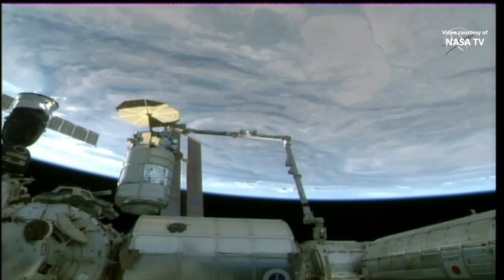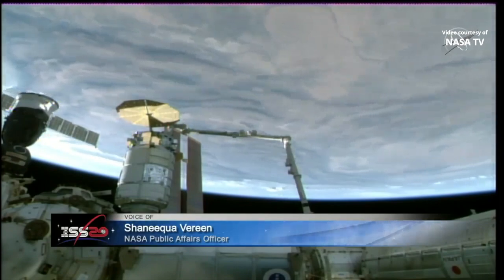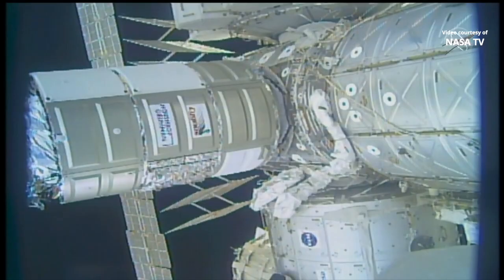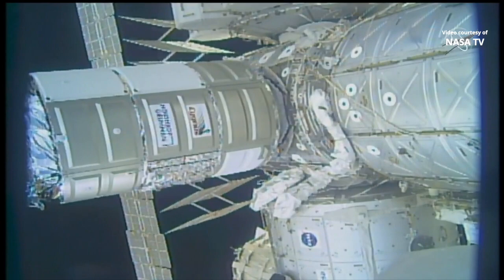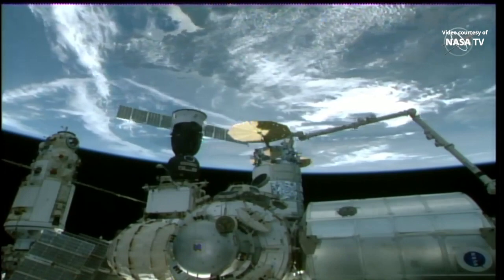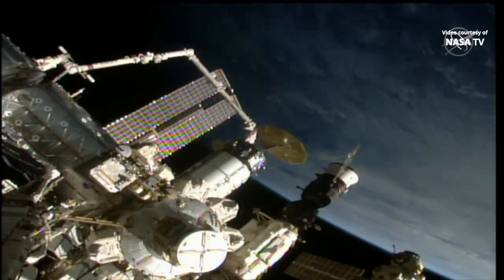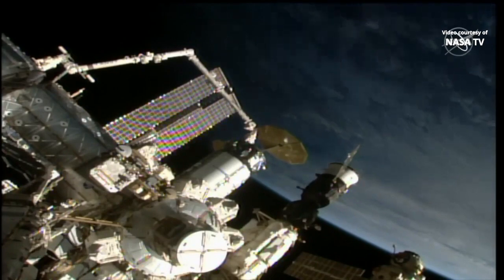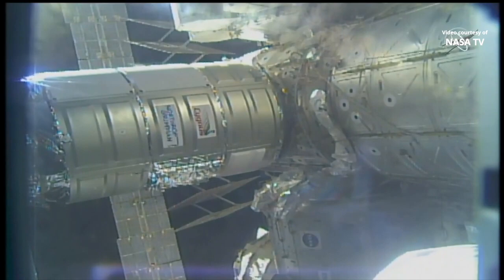NG 16 S S Ellison Onizuka Cygnus berthing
Northrop Grumman’s CRS-16 Cygnus spacecraft, dubbed “S.S. Ellison Onizuka”, was berthed to the Earth-facing port of the International Space Station’s Unity module on 12 August 2021, at 13:42 UTC (09:42 EDT). For NASA’s Commercial Resupply Services-2 (CRS-2) NG-16 mission, Cygnus delivers approximately 3720 kg (8,200 pounds) of research, crew supplies, and hardware to the International Space Station. The NG-16 Cygnus Cargo Delivery Spacecraft is named in honor of Ellison Onizuka, the first Asian American and the first person of Japanese origin to reach space. The audio commentary is provided by NASA’s Public Affairs Officer Shaneequa Vereen.